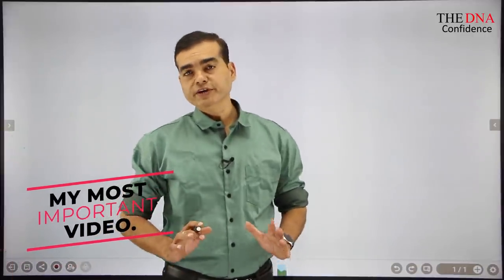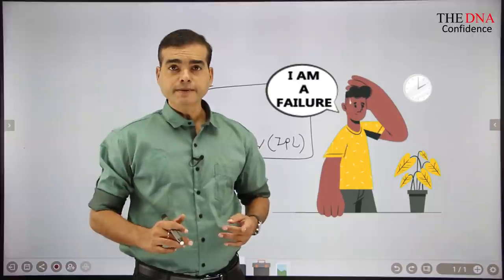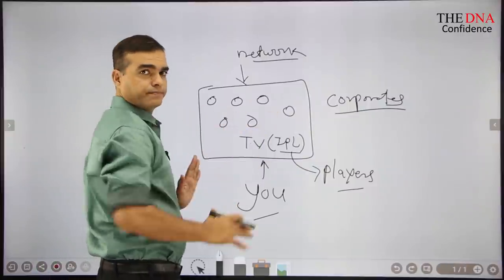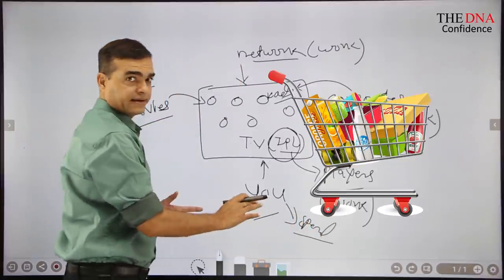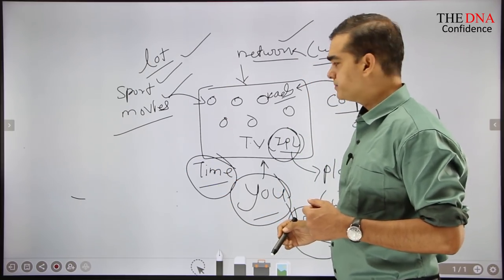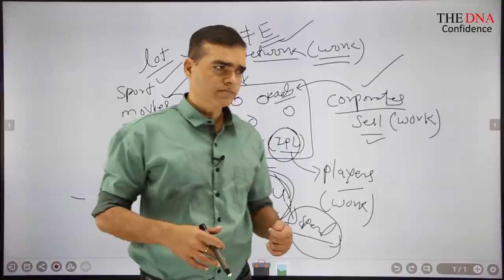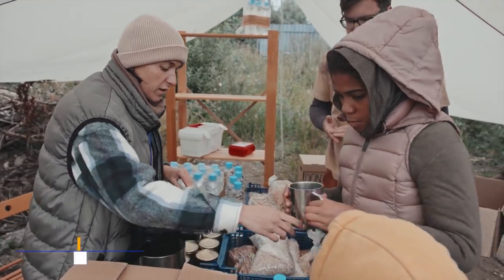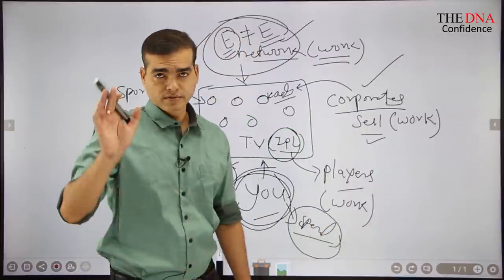How I stopped wasting my time and become fluent in English. | by Dr. Sandeep Patil.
The first thing I did was to stop wasting my time and focus on my communication skills. I did this when I realised the DARK TRUTH behind entertainment.
Hope you will be aware and change yourself.
Want to speak fluently and confidently?
Then join my,
"English Communication & Confidence Therapy" -your last hope
 (No Grammar but a blend of Psychology and Habits-a new approach).Live with me.

Good books for better English-

1)  What Do You Say After You Say Hello: Gain control of your conversations and relationships .

Gears used :-

1) Head set:-
Sennheiser PC 8 USB On-Ear Stereo Headset.

2) Lighting:-Neewer 2 Packs Professional Metal Bi-Colour Dimmable 660 LED Video Light for Studio

3)Recording device:-Focusrite Scarlett 2i2 (3rd Gen) USB Audio Interface with Pro Tools.

4)Recording interface:-Rode NT1A Anniversary Vocal Condenser Microphone Package

5)Camera lens:-Canon EF50MM F/1.8 STM Lens for Canon DSLR Cameras

6)Camera:-Canon EOS 80D 24.2MP Digital SLR.

7)Laptop used:-HP 15 (2021) Thin & Light 11th Gen Core.

8) Background:-SHOOTVILLA Studio Backdrop Background.

9)Simpex Tripod VCT 880 Plus with Bag for DSLR Camera